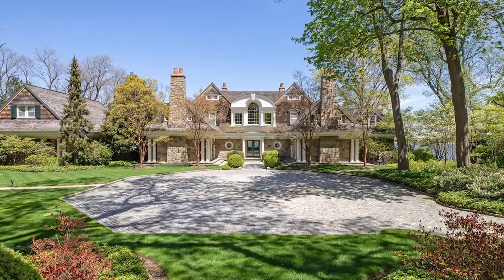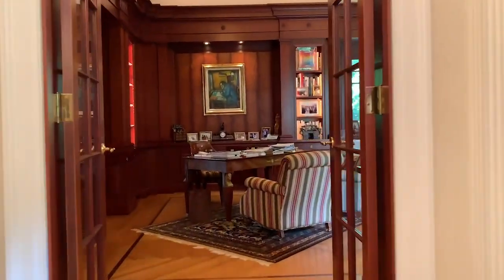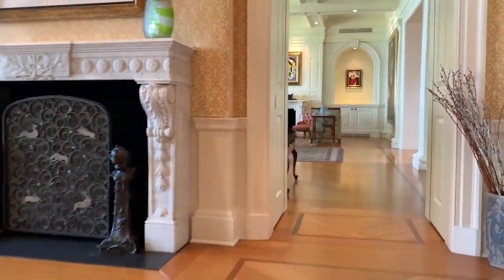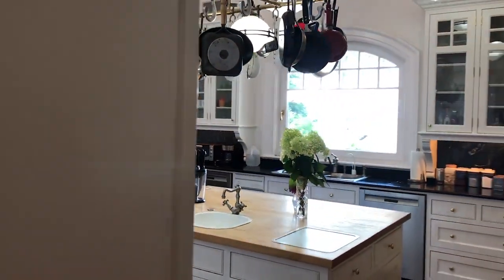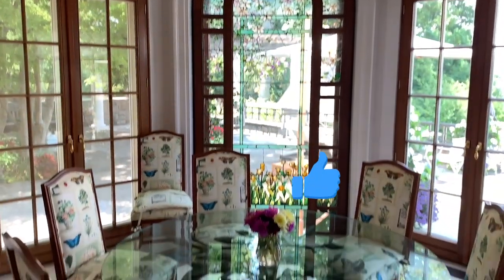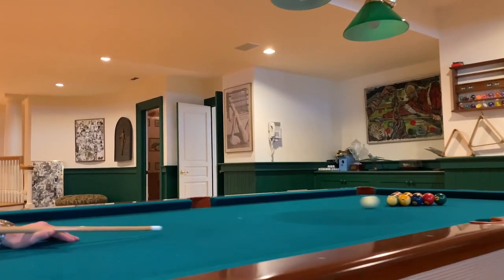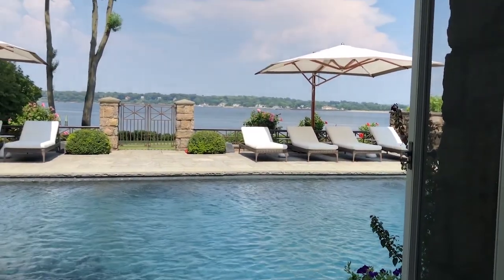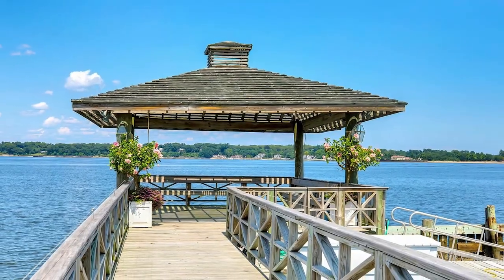Waterfront Colonial Mansion in New York Asks $40,000,000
Swan Landing, a Custom Build by Award Winning Architecture Firm, Shope Reno Wharton Associates, Was Created to Exemplify Luxury Living at the Highest Caliber.
Featured in Architectural Digest and House & Garden, at 23,000 +/- Sq. Ft. And Situated on 6 Pristine Acres of Land; This Unparalleled Stone and Shingle Estate Embodies the Essence of Strategic Architecture and Design.
Welcome to Luxury Homes Youtube Channel
Luxury Homes Is a Celebration of International Design Talents and Innovative Luxury Houses by Leading Designers and Independent Brands.